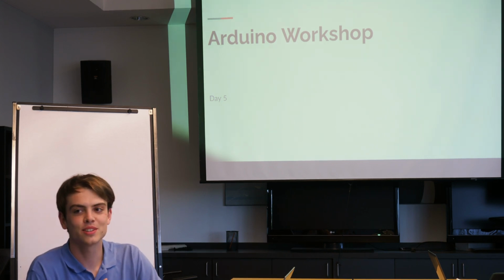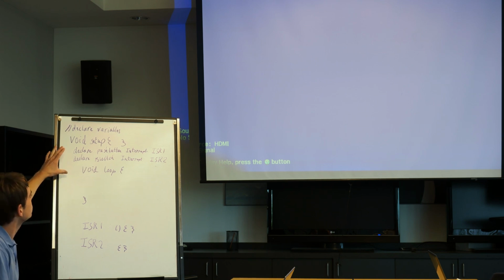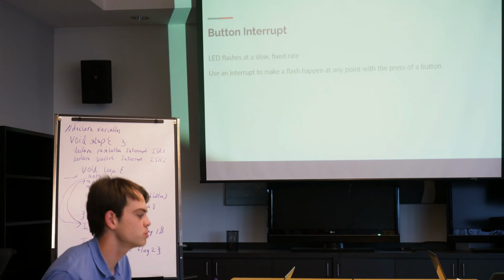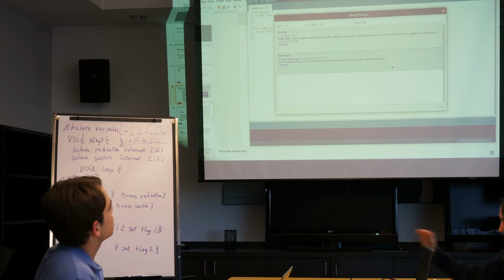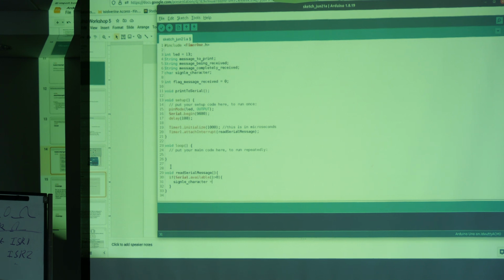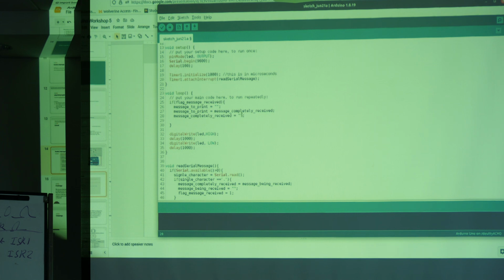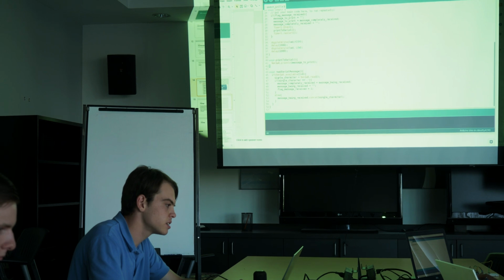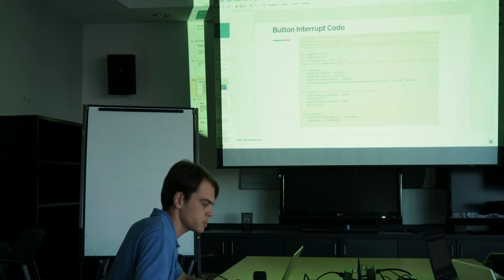ISC Arduino Workshop | Day 5: Interrupts and a worked example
This is a recording of the fifth meeting of the ISC Arduino Workshop hosted by Joe Kennedy.